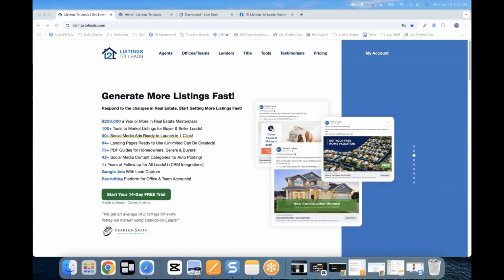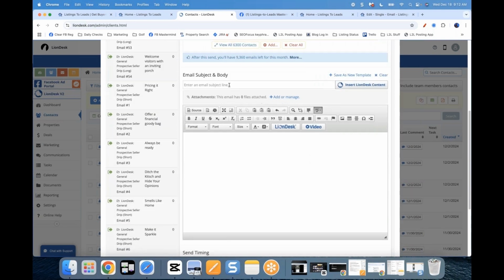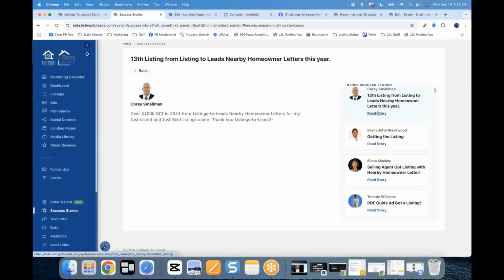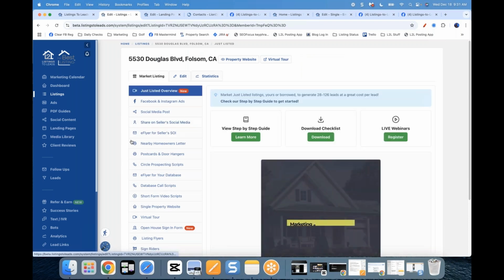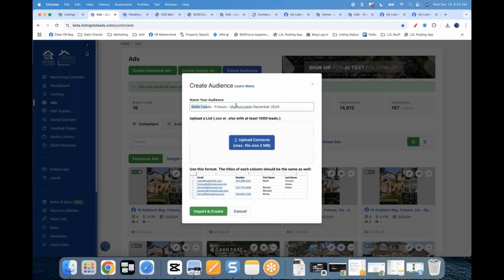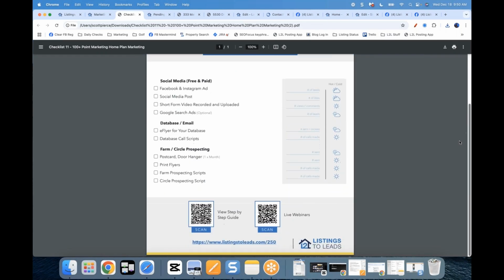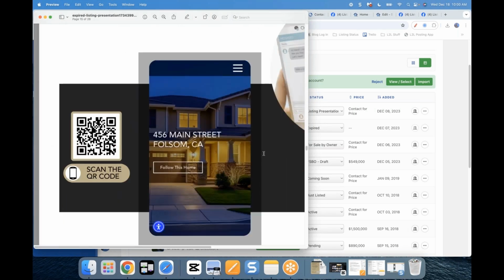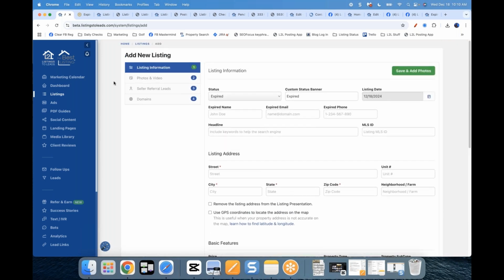Geo Farm Mastery - The Daily Calendar to a Listing a Week (Dec 18th)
Join Scott Pierce in this comprehensive webinar as he delves into GeoFarm and Circle Prospecting Mastery to help you secure more listings in your area.

The session covers vital tools and strategies provided by Listings-to-Leads, including leveraging new email features for listing updates, creating effective Facebook and Instagram ads, and the importance of consistent advertising and AI-driven follow-up. Scott also explores utilizing homeowner data from services like MyPlusLeads for targeted marketing, optimizing direct mail strategies, and effectively using yard signs, postcards, and door hangers. Additionally, Scott touches on the critical aspects of listing presentations and specialized tools for targeting expired listings, ensuring you leave with actionable insights to dominate your local market.

00:00 Introduction and Webinar Overview
00:24 Email Notifications for New Listings
01:14 Creating Effective Ads
02:19 AI Text Follow-Up System
04:52 New Email Blast Feature
06:02 Using Database Email Blast
10:13 Suggested Ads and Custom Audiences
12:22 GeoFarming and Circle Prospecting
17:02 Success Stories and Testimonials
31:22 Effective Use of Nearby Homeowner Letters
31:51 Maximizing Circle Prospecting
33:51 Creating Custom Audiences for Ads
38:46 Leveraging Open Houses for Lead Generation
41:30 Comprehensive Marketing Tools and Strategies
47:43 Optimizing Listing Presentations
49:00 Engaging with Expired Listings
52:48 Final Tips and Q&A